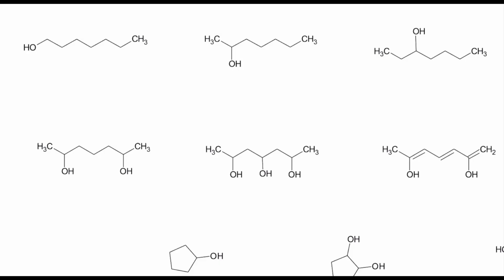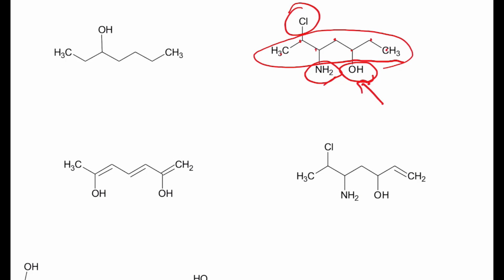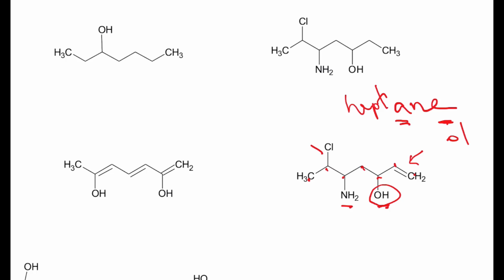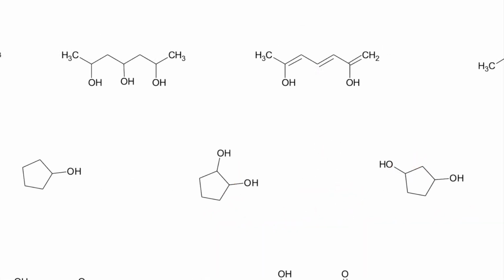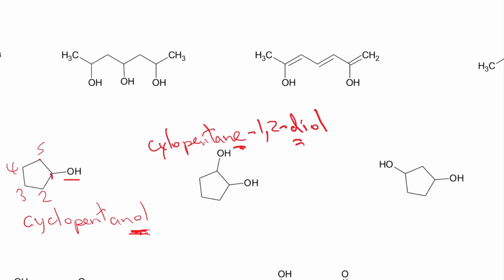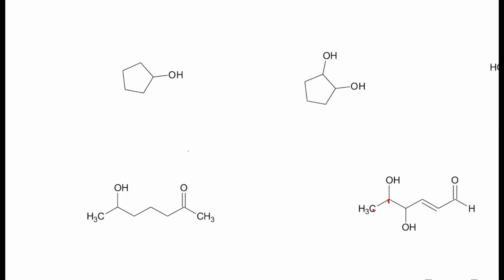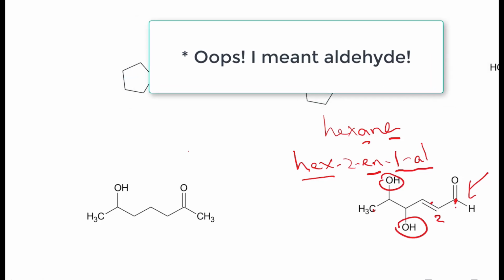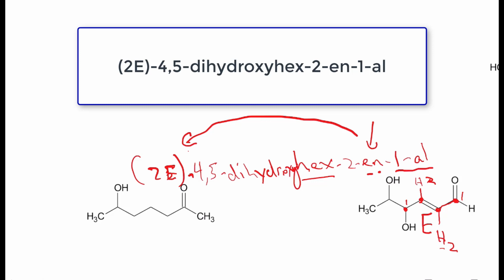Naming Alcohols | More examples of naming alcohols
This video shows more examples of alcohol naming.  It shows examples of naming when it is highest functional group priority and when it is lower group priority.